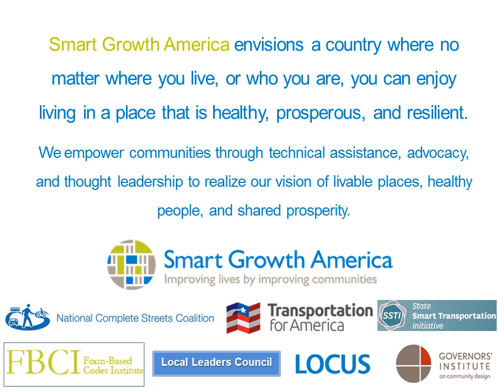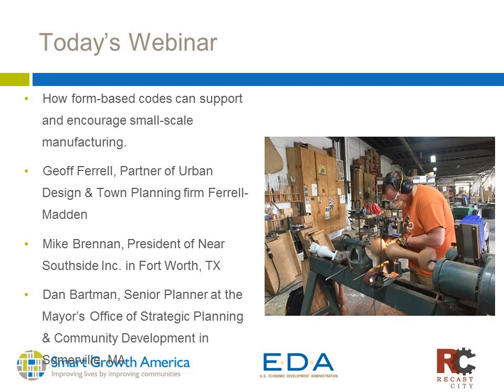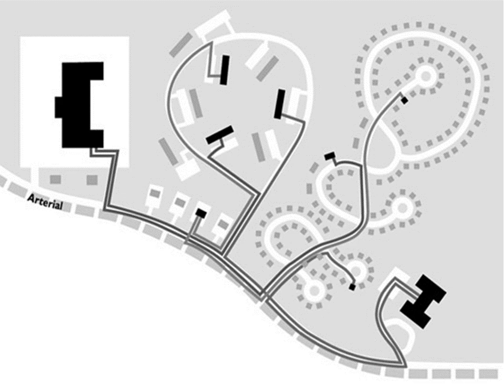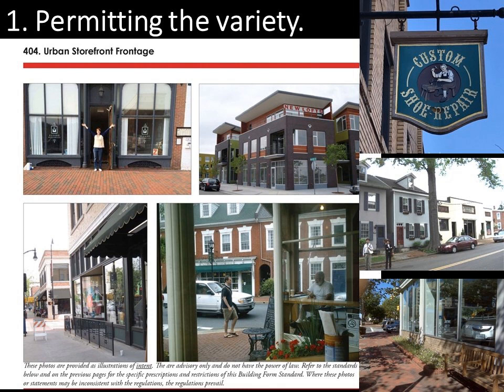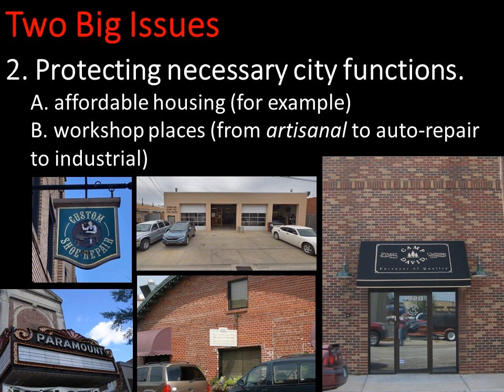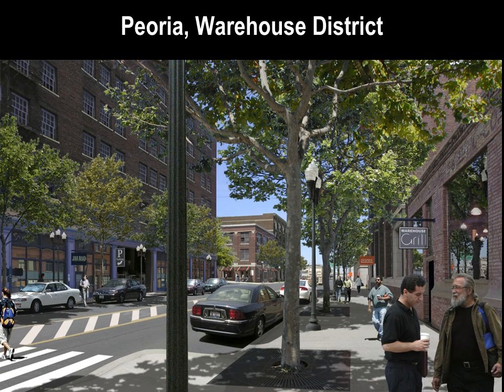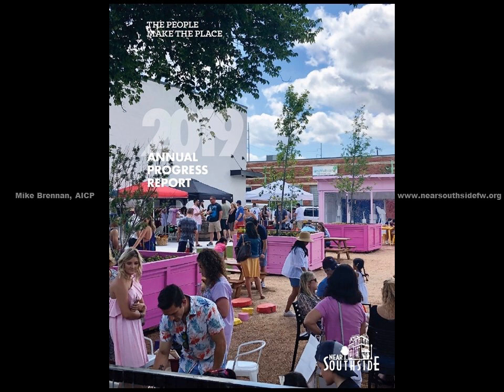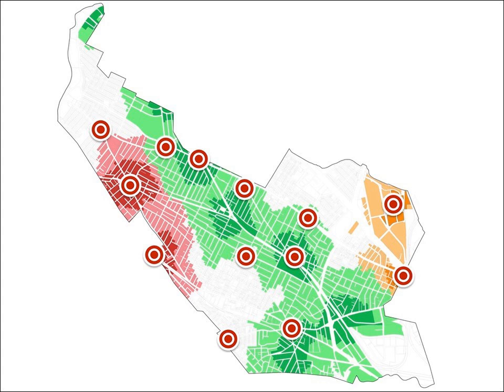Form-based codes & small-scale manufacturing webinar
On this webinar we hear from three experts about how form-based codes can support and encourage small-scale manufacturing.

Featured on the webinar are:
- Mike Brennan, President of Near Southside, Inc. in Fort Worth, TX
- Dan Bartman, Senior Planner at the Mayor's Office of Strategic Planning & Community Development for Somerville, MA
- Urban design firm Ferrell-Madden, partners are Geoff Ferrell and Mary Madden

This webinar is provided using funding from The U.S. Economic Development Administration under award ED16HDQ3030042 as part of Smart Growth America's Small-Scale Manufacturing and Place Based Economic Development Program.